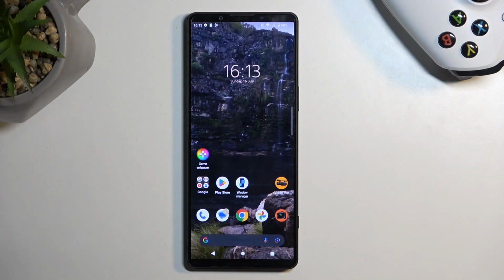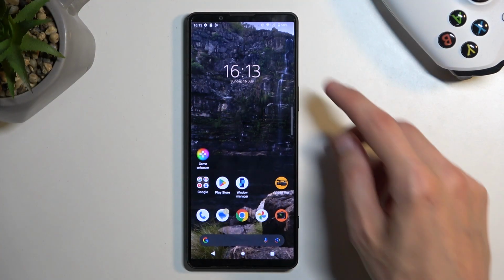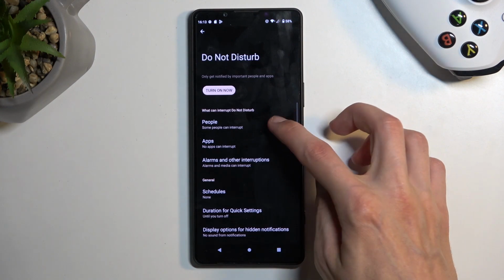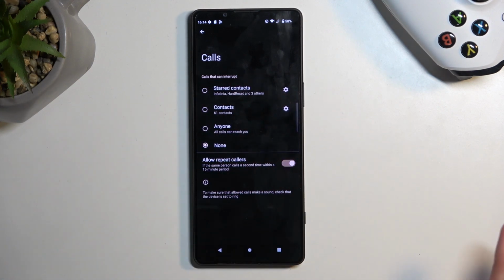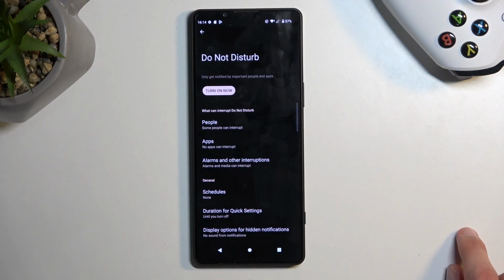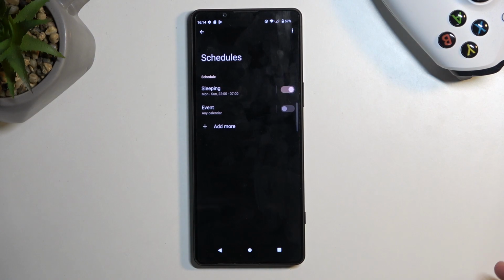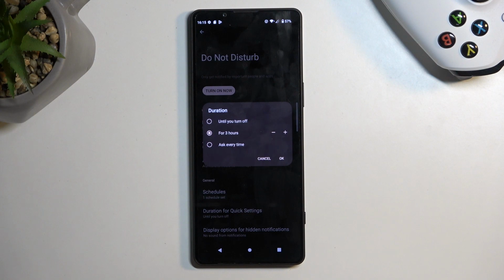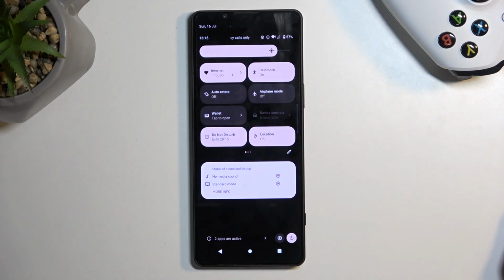How to Enable and Set Up Do Not Disturb Mode in Sony Xperia 1 V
Find out more about DND mode in Sony Xperia 1 V:
Hello! Today, we're here to show you how to set up the Do Not Disturb (DND) mode on your Sony Xperia 1 V. We'll start by demonstrating how to turn it on and adjust its settings. Later on, you'll find out how to turn it off. Thank you very much for watching our video! If you want to know more about your Sony Xperia 1 V, visit our YouTube channel.

How to enable the do not disturb mode on Sony Xperia 1 V? How to configure DND mode on Sony Xperia 1 V? How to deactivate DND mode on Sony Xperia 1 V?